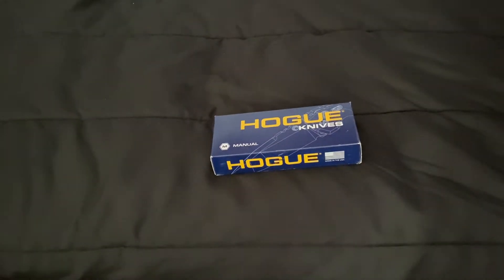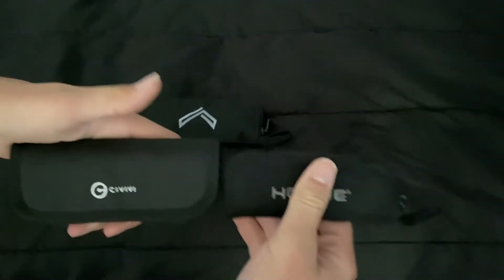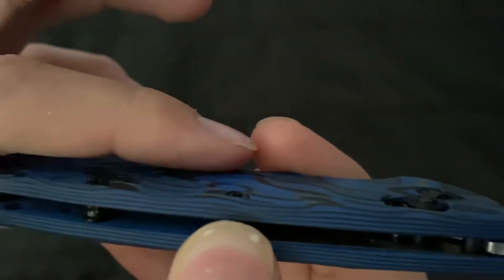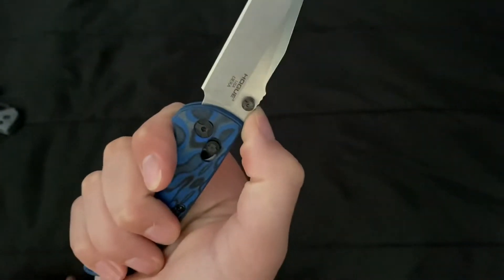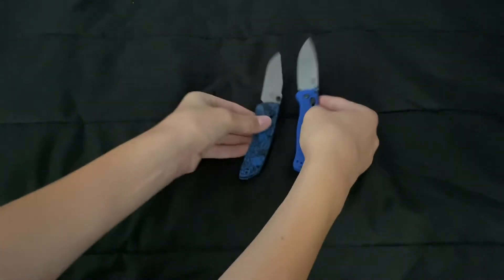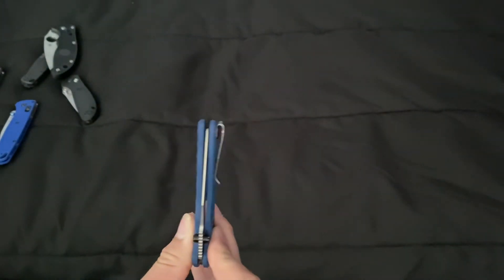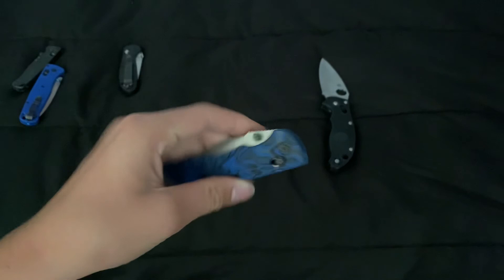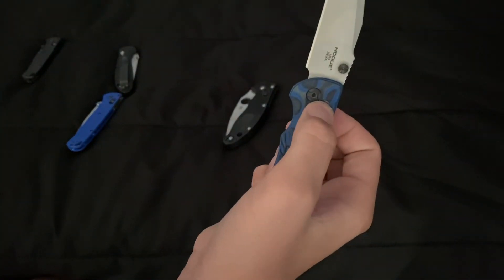This is a review of the Hogue Deka Manual folder Blue Lava G10 CPM 20CV pocket knife.